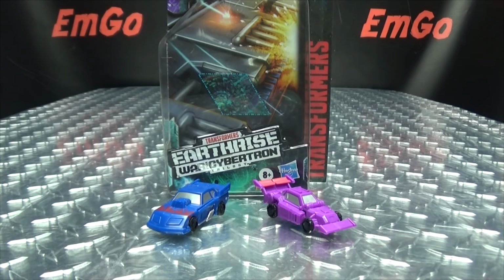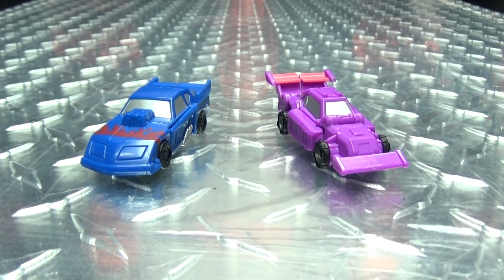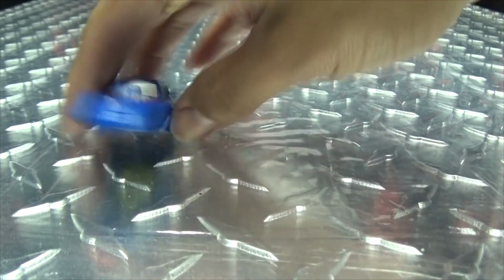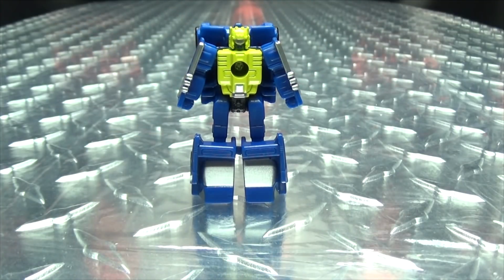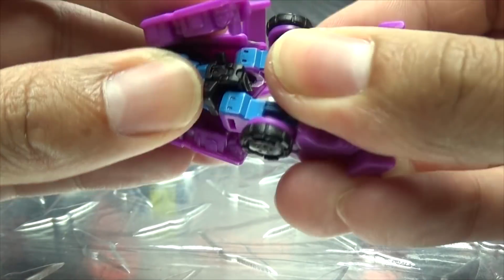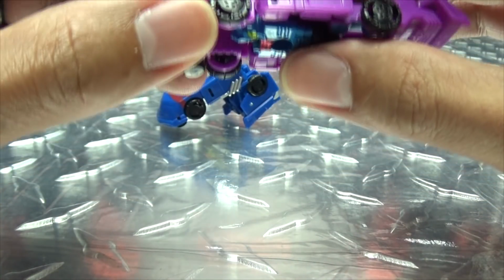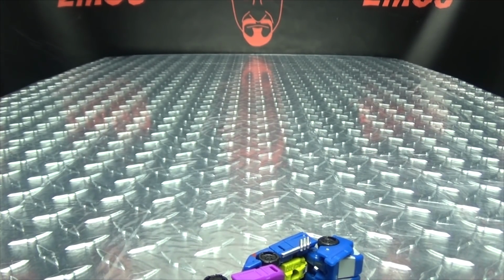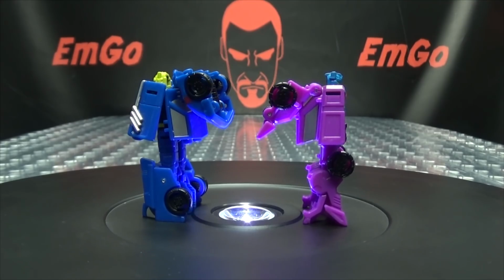Earthrise Micromaster ROLLER FORCE & GROUND HOG: EmGo's Transformers Reviews N' Stuff